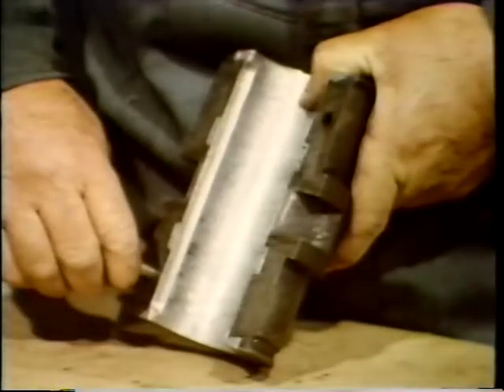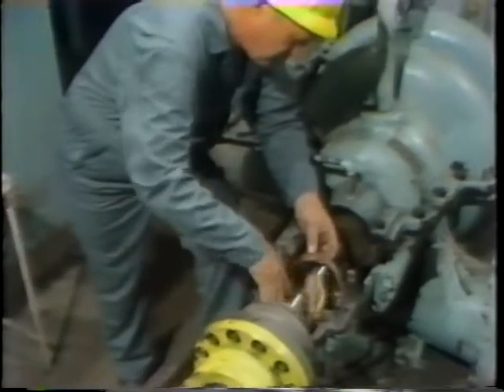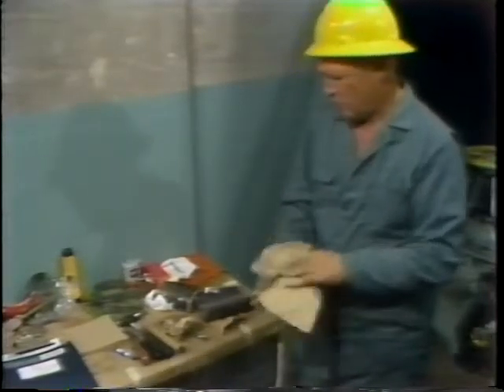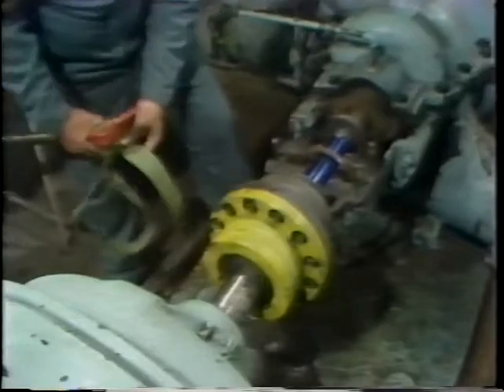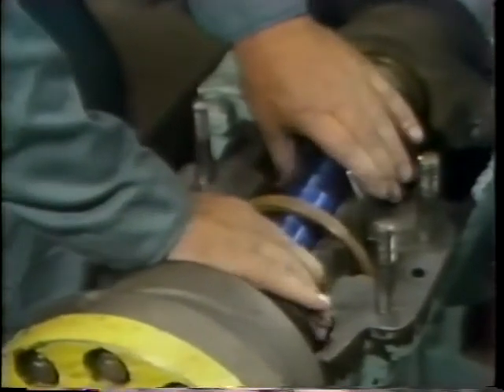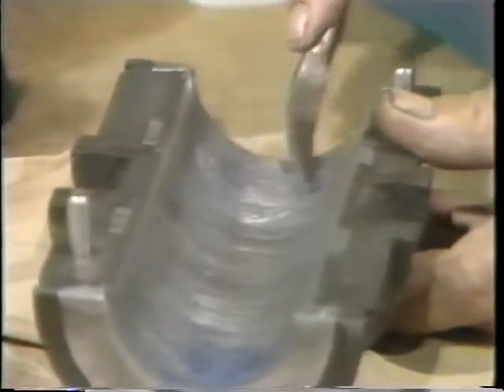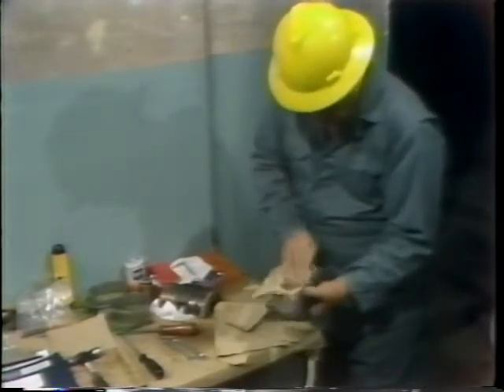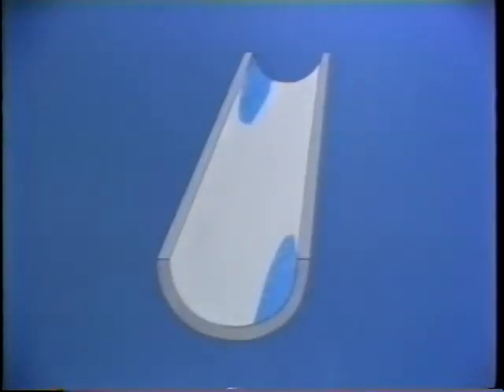Journal bearing maintenance - complete overhauling 3/5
this video explain journal bearing|complete overhauling Bearing fundamentals ,journal bearing|complete overhauling bearing cleaning, bearing
bearing types,bearing معنى,bearing meaning,bearing math,bearing design,انواع bearing,bearing function,journal bearing vs ball bearing,
journal bearing disassembly,journal bearing design,journal bearing friction,journal bearing advantages,journal bearing lubrication,

journal bearing working,journal bearing clearance journal bearing statics,journal bearing applications,journal bearing and thrust bearing

bearing dimensions,journal bearing damage types,journal bearing film thickness calculation,journal bearing failure,journal bearing gas turbine,journal bearing grease lubrication,journal bearing groove design,journal bearing groove,journal bearing housing
journal bearing hydrodynamic lubrication,journal bearing housing clearance,journal bearing housing design,journal bearing installation